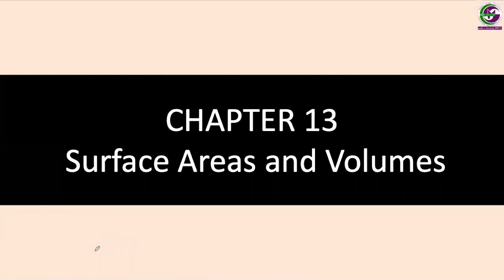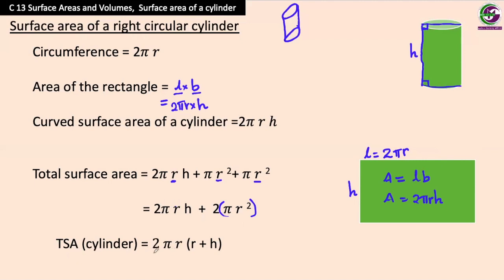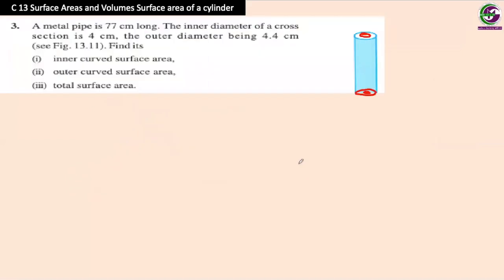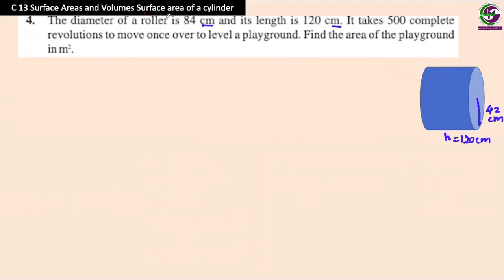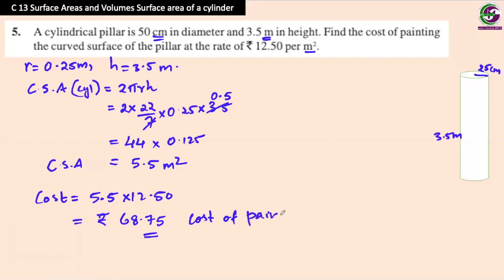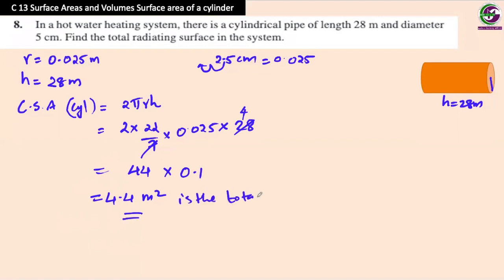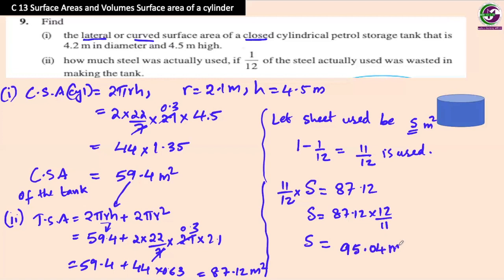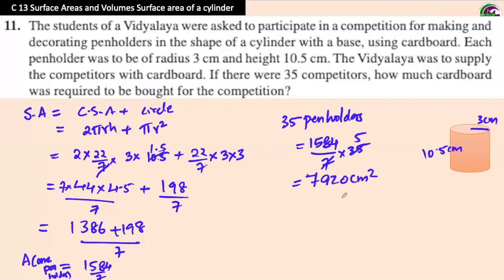Surface Areas & Volumes| CBSE(NCERT) Class 9 |Surface area of a cylinder|Exercise 13.2| P 64| me.u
The surface area of a cylinder is explained with its derivation of the formula. Related examples from exercise 13.2 are explained in detail in this video.